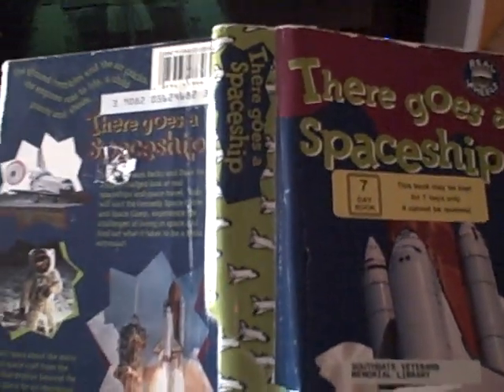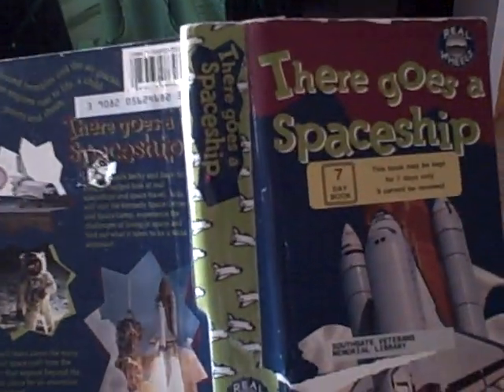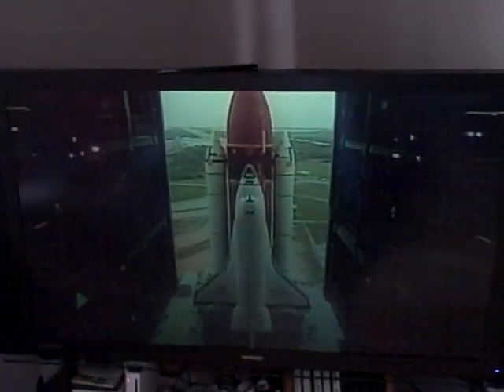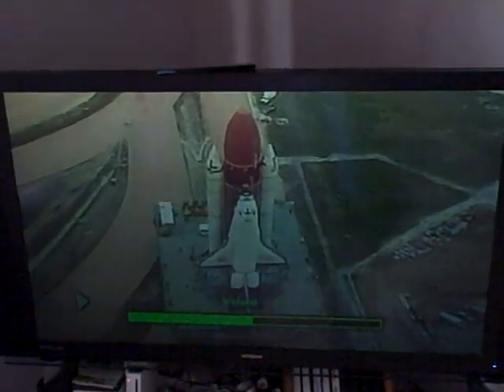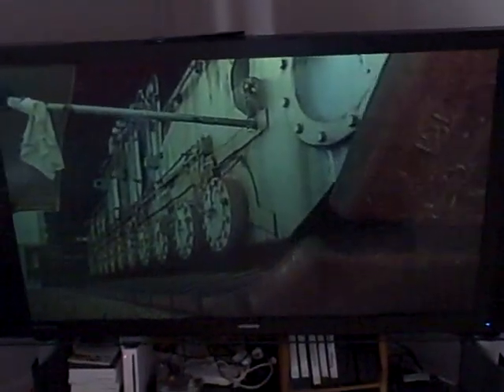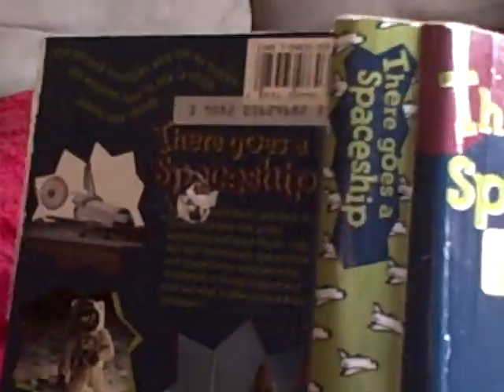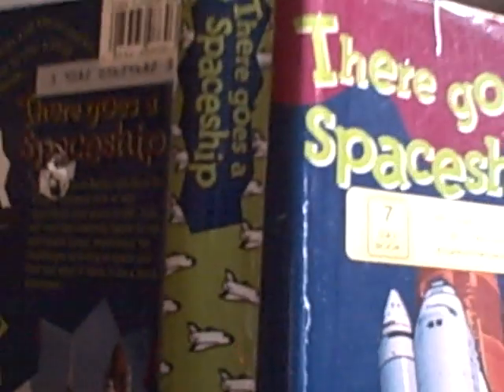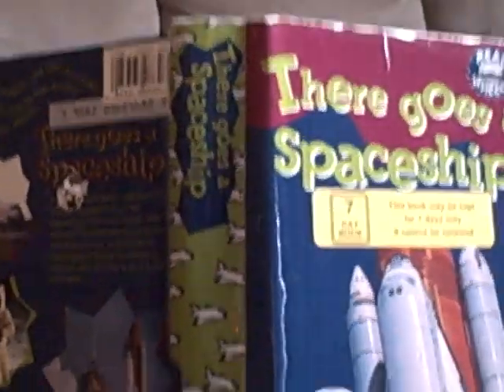There Goes A Spaceship Review